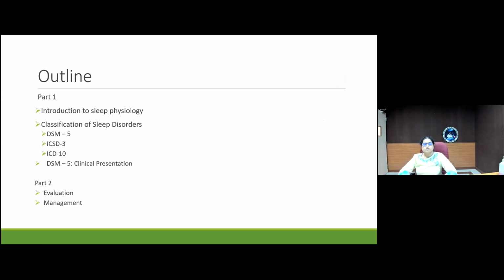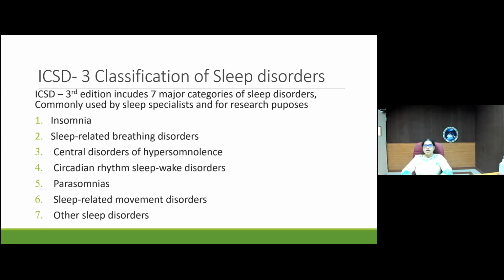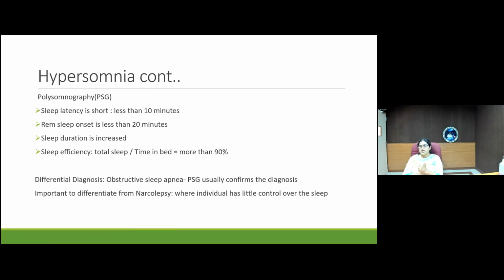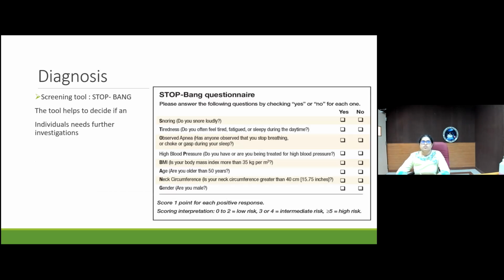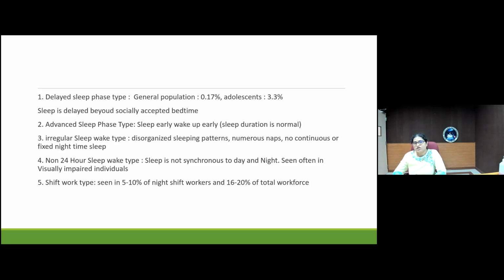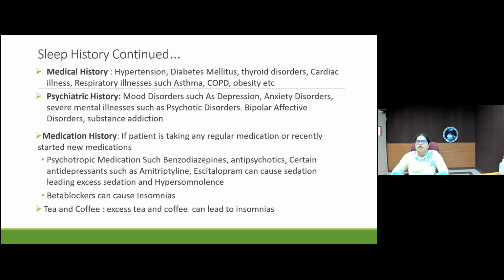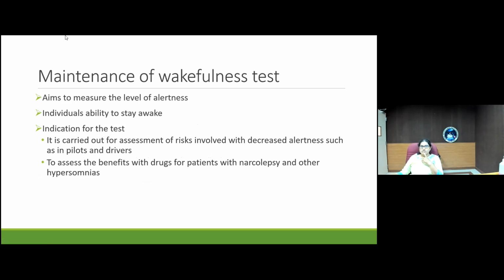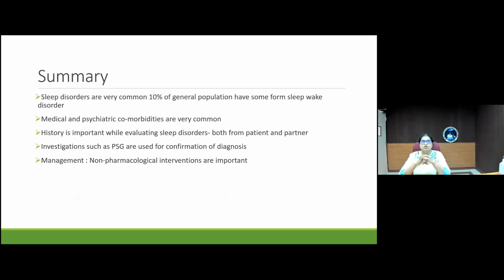Sleep Disorders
In this presentation we will discuss Sleep disorders- Classification, Evaluation and Management.